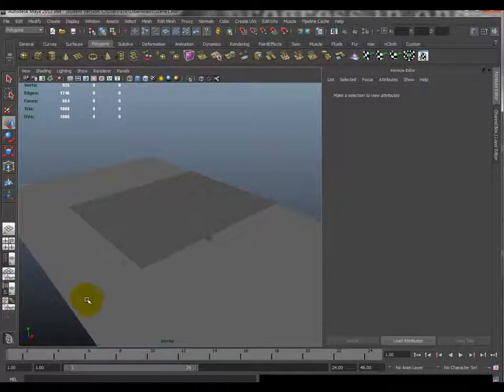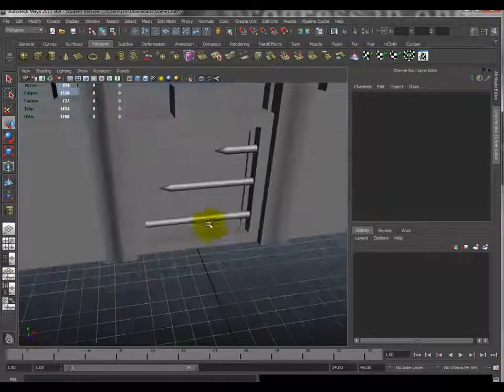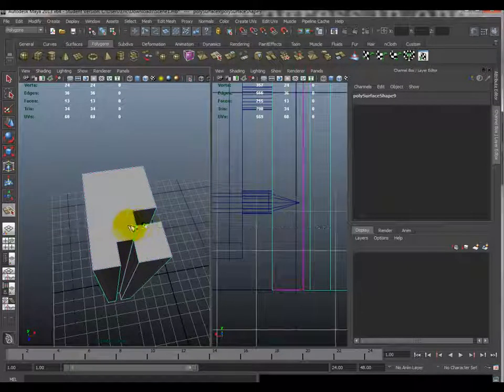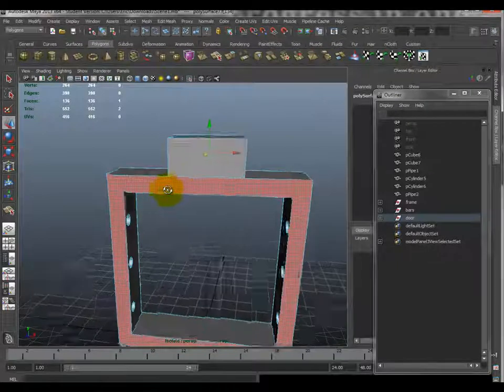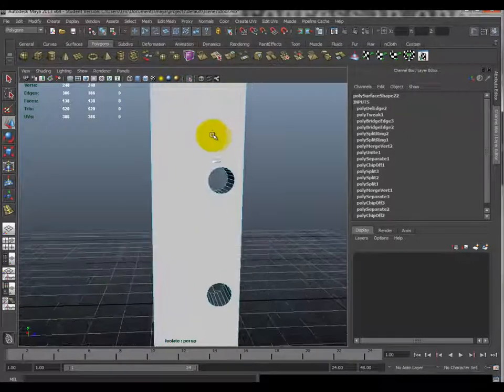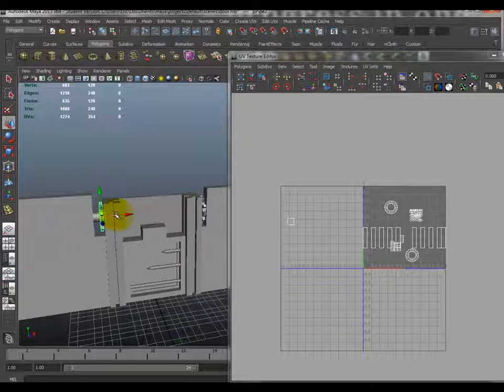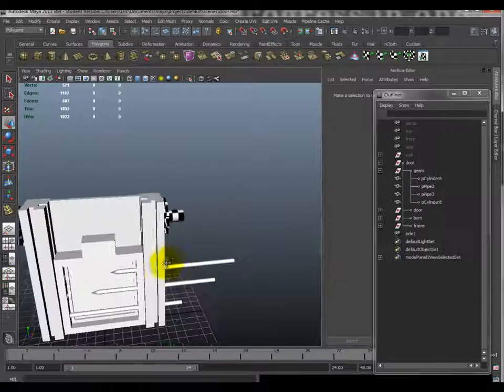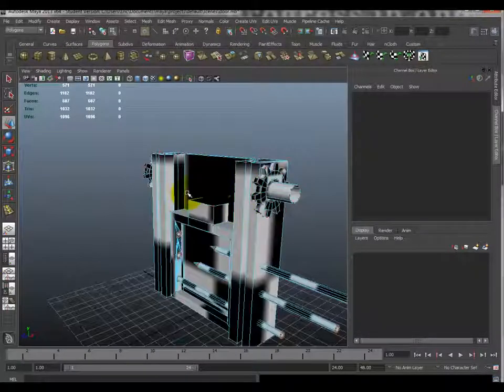Modeling and UVing Workflow Techniques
A class lecture in maya, photoshop and unity in "Modeling and UVing Workflow Techniques".